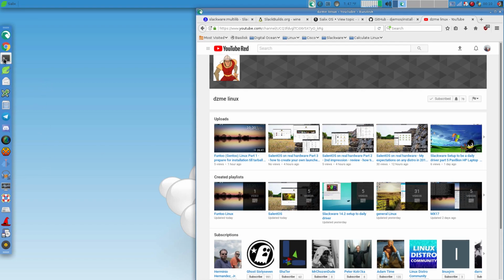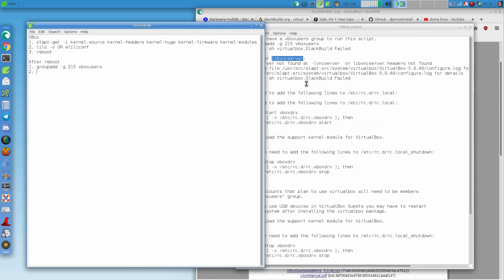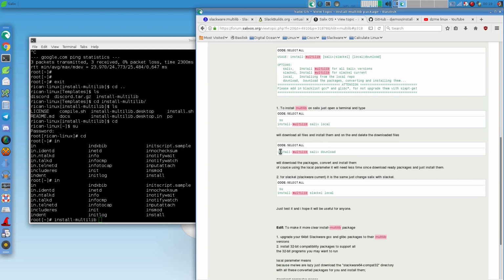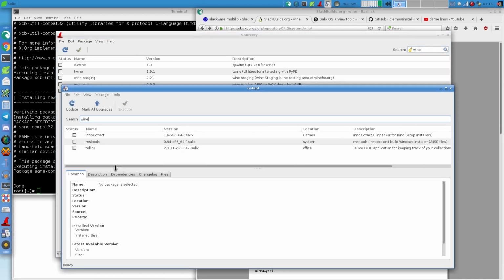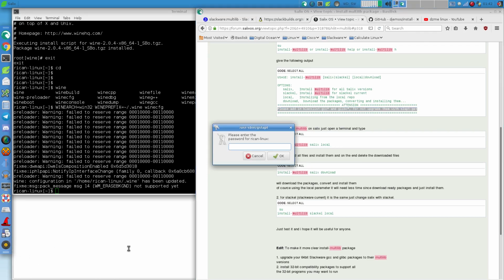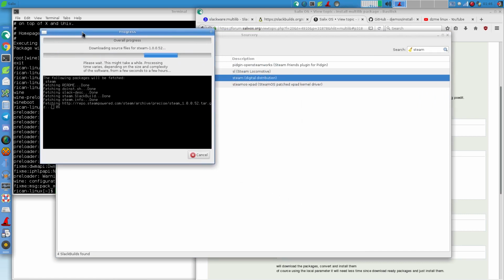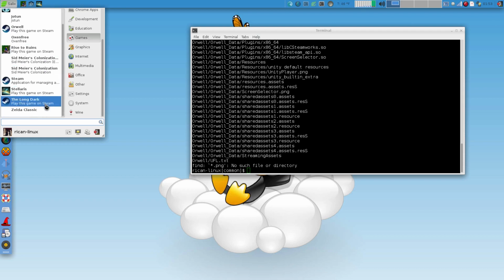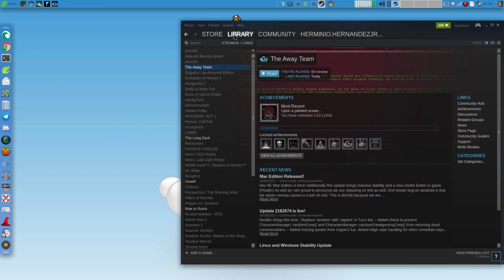Salix with multilib + wine + steam NO witchcraft needed!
2. cd install-multilib
3. sh compile.sh
4. sh update-translations.sh
5. *as root* sh install.sh
6. *as root* install-multilb salix download *if you want build*
    OR *as root* install-mulitlib salix local *for prebuilt packages*
7. Please add in blacklist gcc* and glibc*, for not to upgrade them with slapt-get